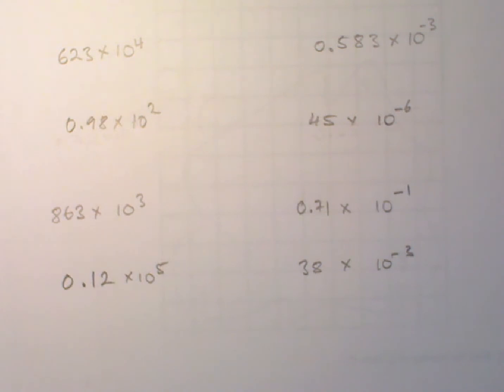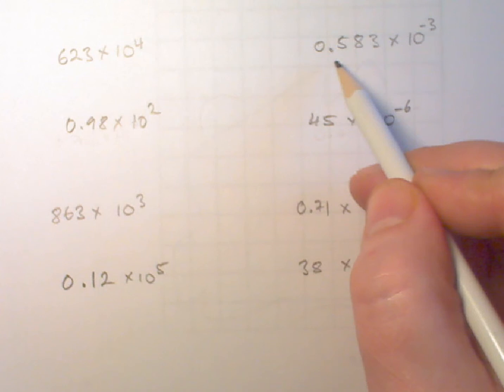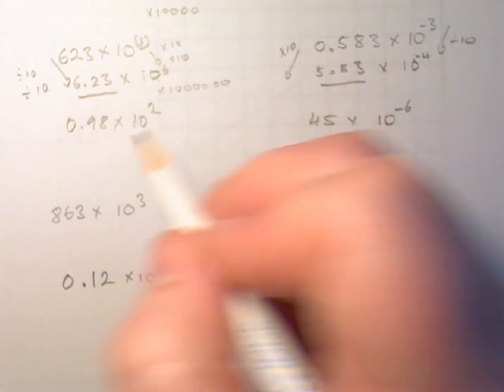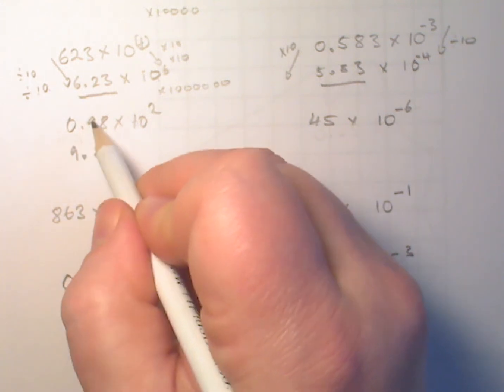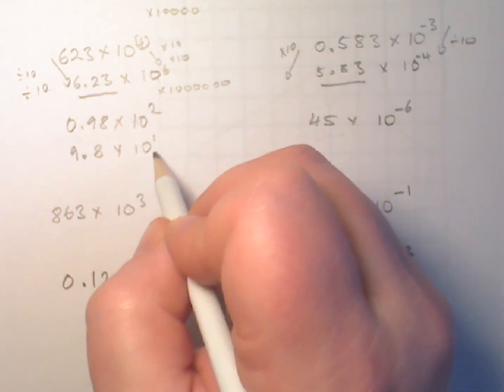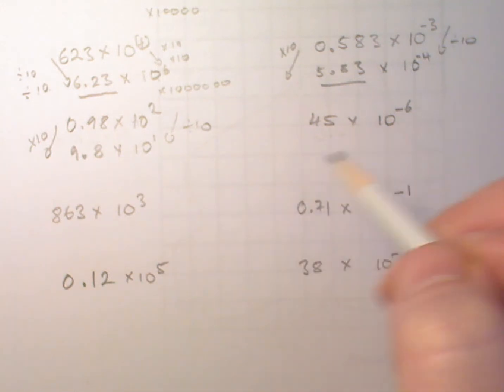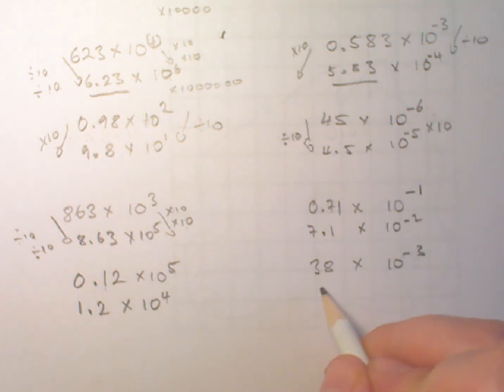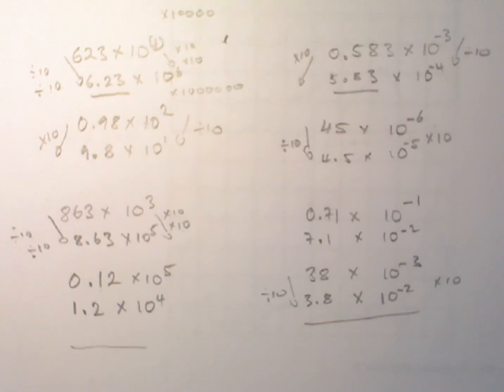Standard Form 6 Fixing Errors Difficult!